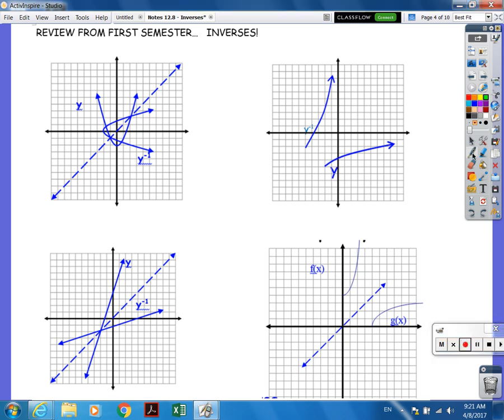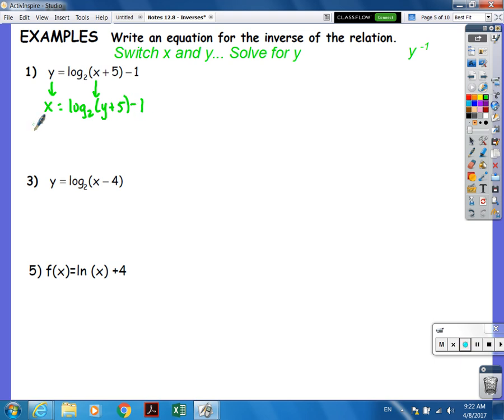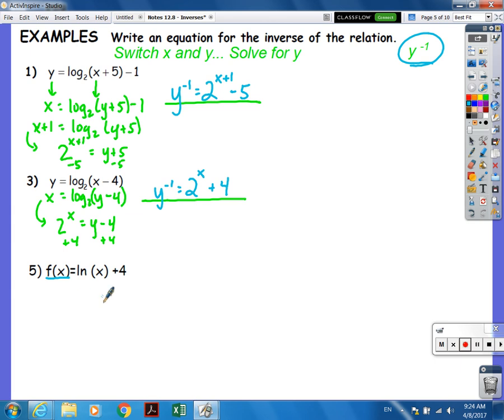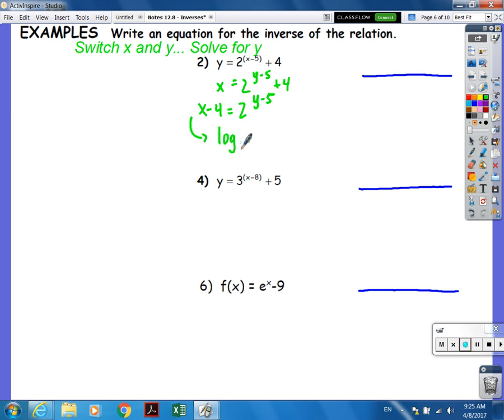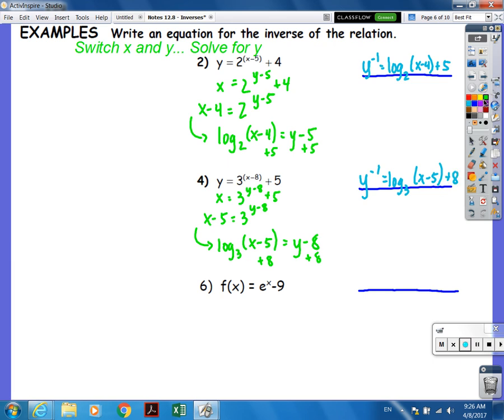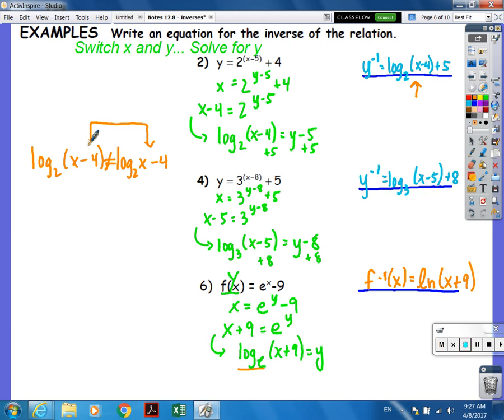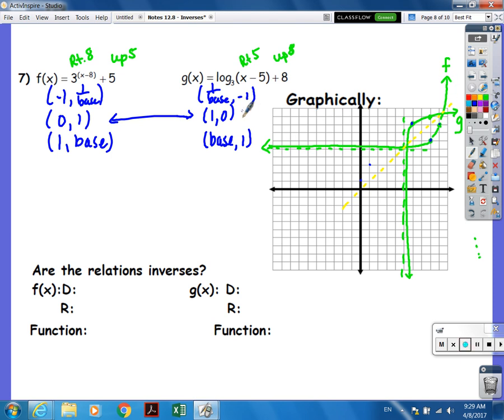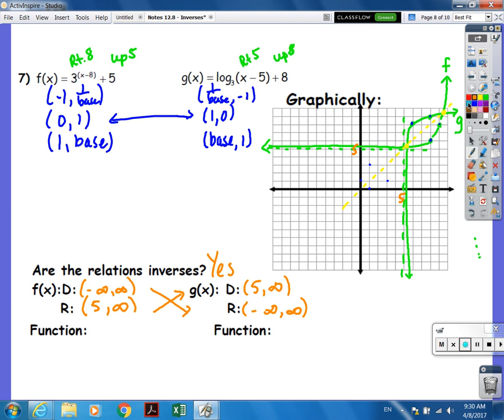Alg II Logs inverses